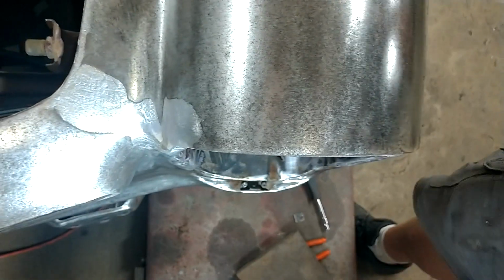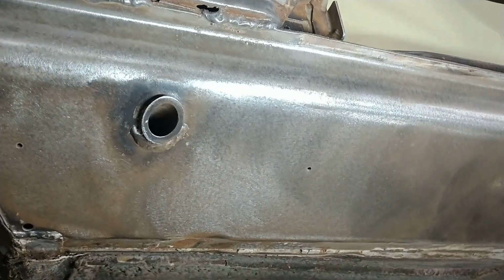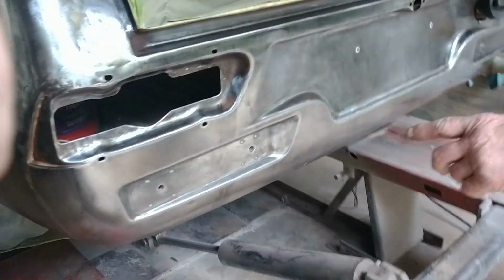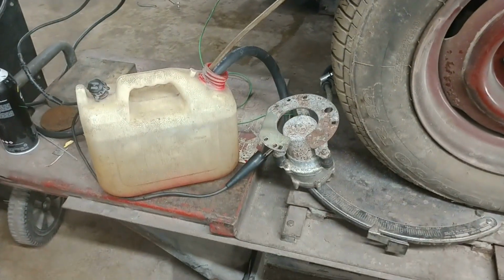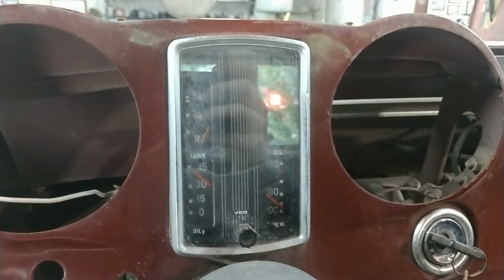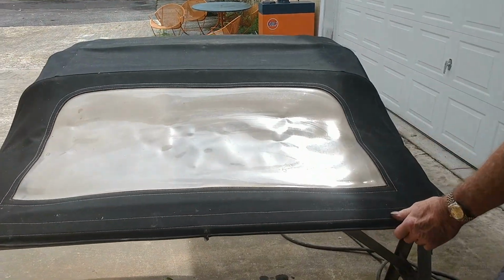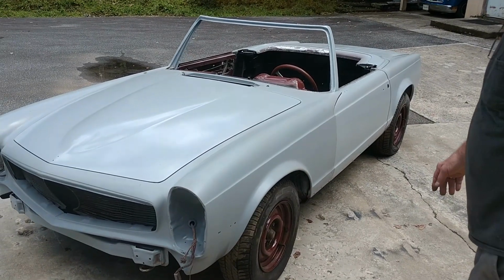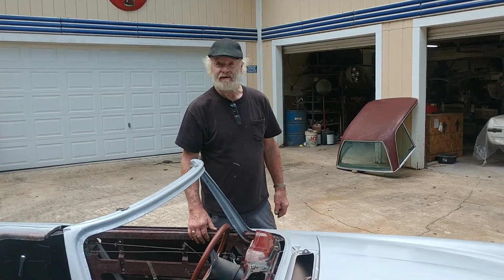250 SL W113 Pagoda For Sale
W113 pagoda rescued from a barn winds up being a very good rust free car

For Sale